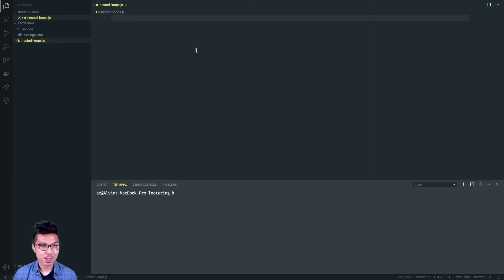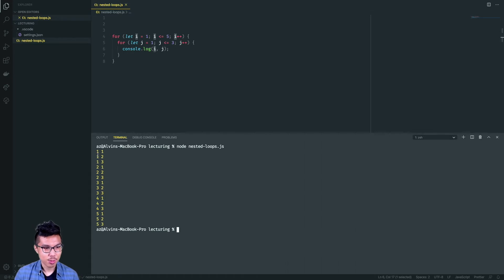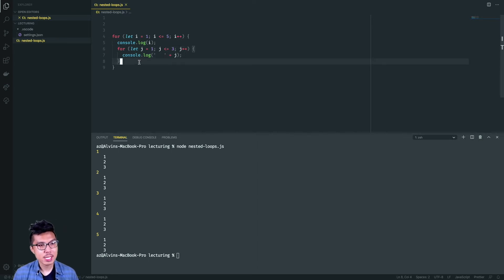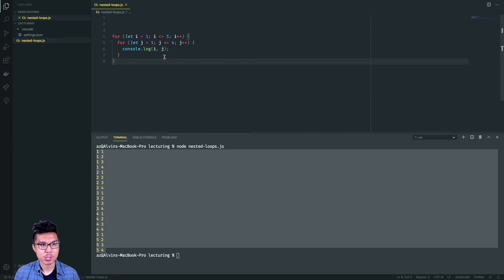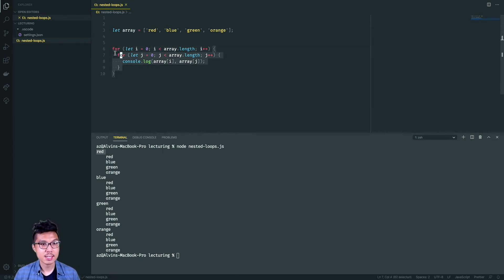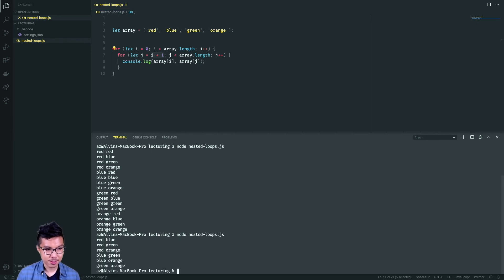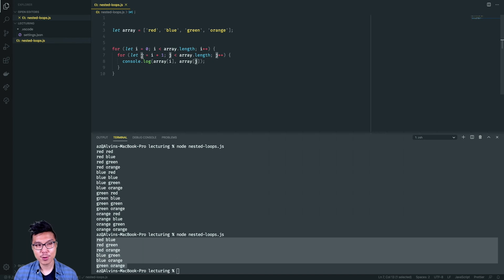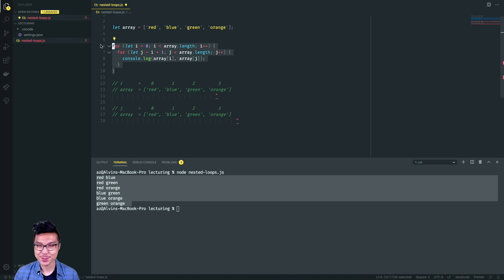JavaScript for Beginners #27 - Nested Loops Part 1